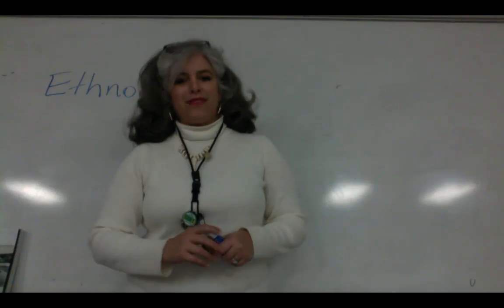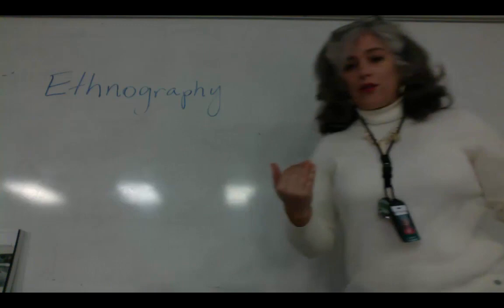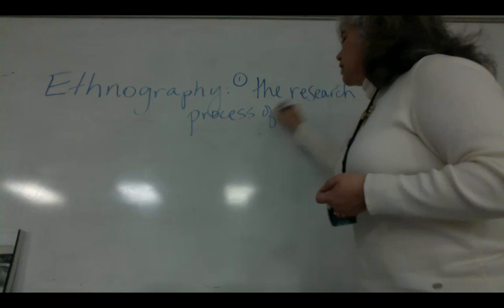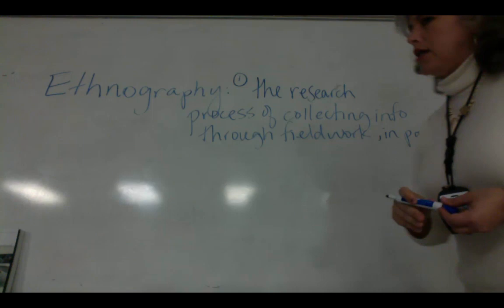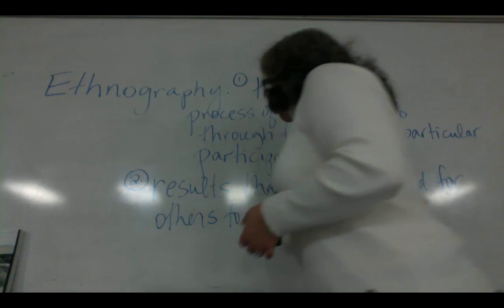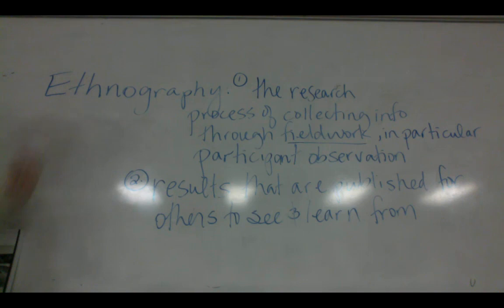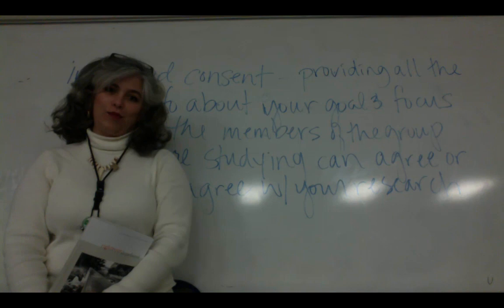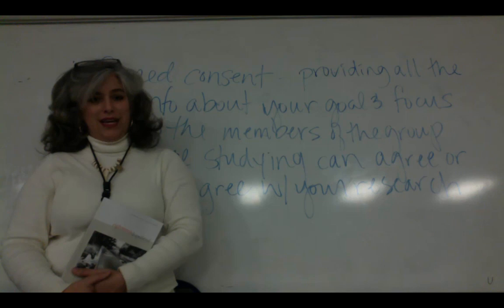doing anthropology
use this information for project one and I MISSPELLED PARTICIPANT OBSERVATION, but the word is participant not partipant.